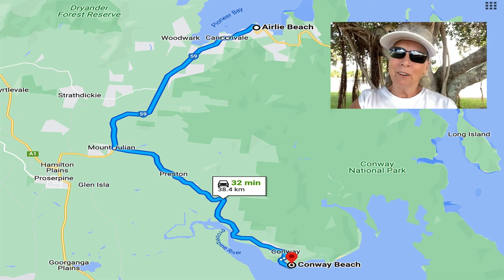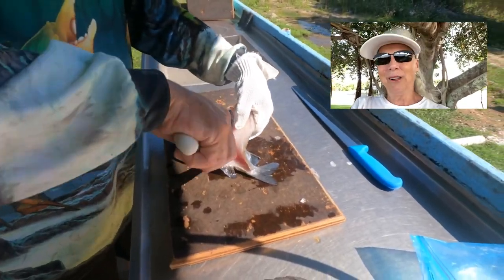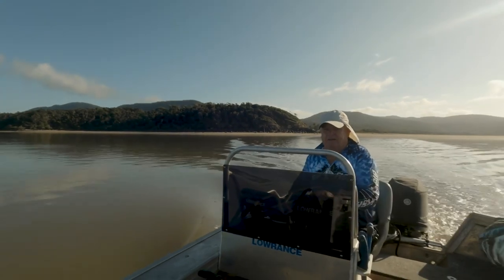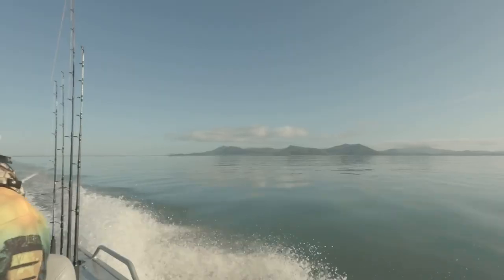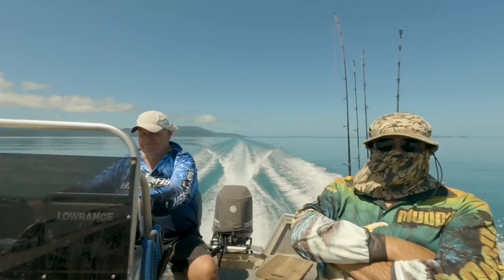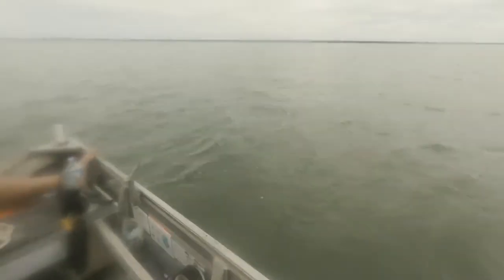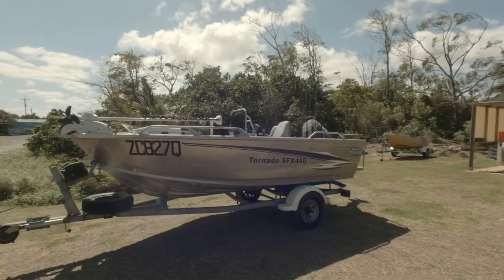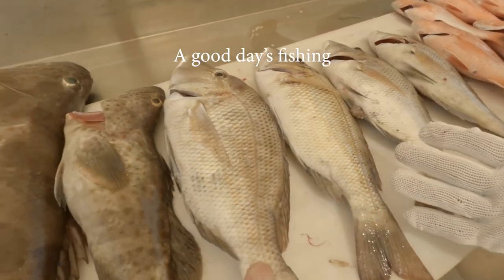HUGE CROCS - GREAT FISHING - SEE WHAT THEY HIT UP THE RIVER! THE BEST OF CONWAY BEACH PART 1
Mark and I had such an adventurous time at Conway Beach that we extended our stay from two weeks to five! That must say something about our experiences at The Conway Beach Big 4 Tourist Park and what we got up to at Conway Beach.

We split this episode into two parts, so keep a close eye out for Part 2 which is also packed full of adventures you won't want to miss!

IN THIS EPISODE:
* Mark and Kev went out in Kev's boat. Check out what they ran over and also what they caught!
* See some HUGE CROCS as they travel down the Proserpine River!
* Get a great overview of The Conway Beach Big 4 Tourist Park
* Watch a short comprehensive lesson in filleting a fish compliments of Kev, Marks mate.
* Join Mark as he is invited out with more mates on a great fishing trip and see what they caught!

For daily updates you can join us on Instagram and Facebook @oztravelpreneurs.com.au

Please leave us some comments to let us know what you enjoyed most, we love hearing from you. We are always happy to answer any of your questions.

We can't wait to show you PART 2 and look forward to you joining us again.

Mark and Jeanette